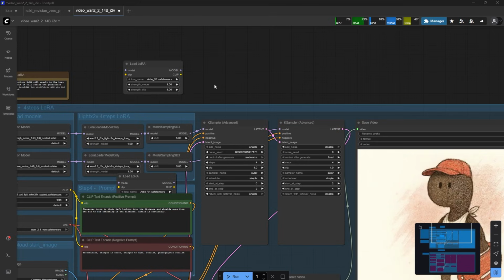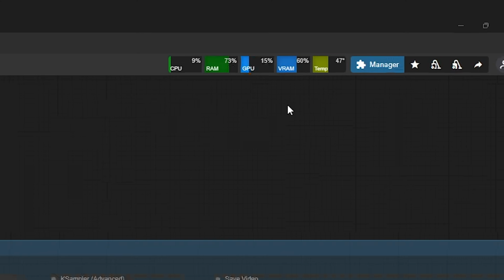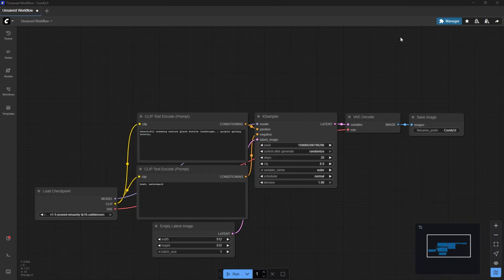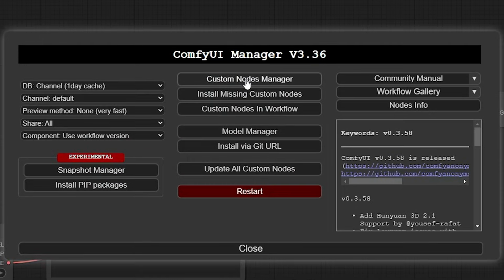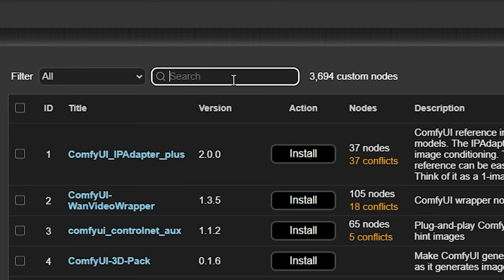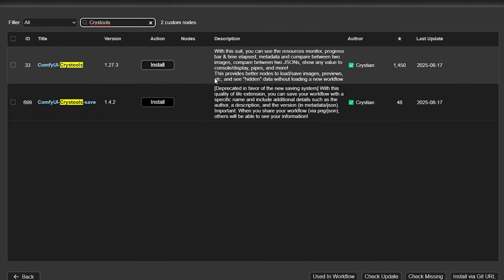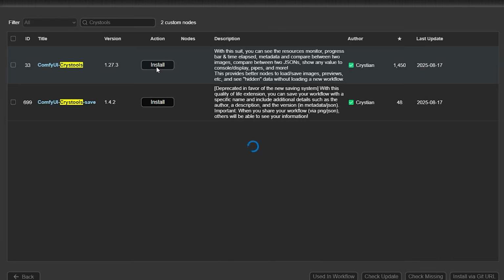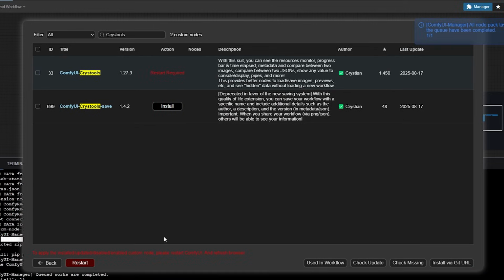How to Add a Resource Monitor in ComfyUI (CPU, GPU, RAM Stats with Crystools)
Want to see your system usage while running workflows in ComfyUI? In this tutorial, I’ll show you how to add the resource monitor overlay using the Crystools extension. You’ll learn how to enable the CPU, GPU, RAM, and VRAM stats bar so you can track performance in real-time directly inside ComfyUI. Perfect for anyone who wants a quick way to monitor their PC usage without leaving the app.